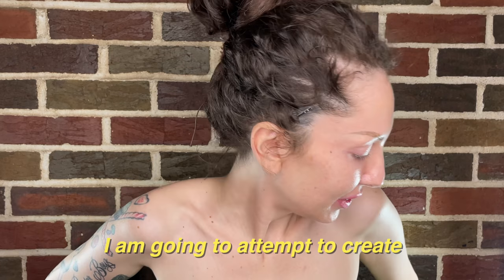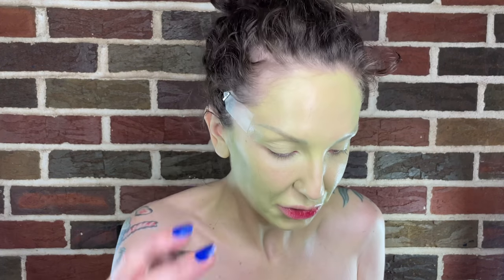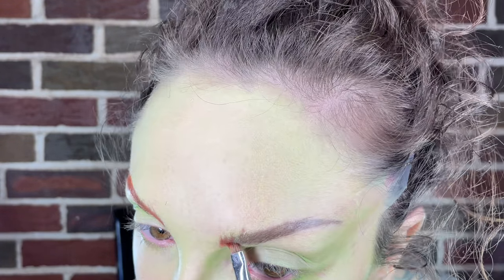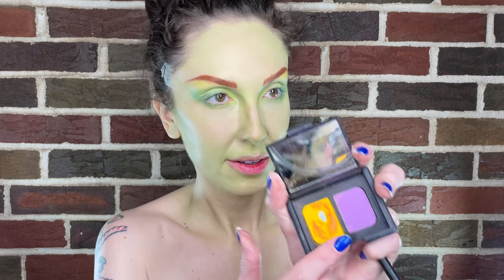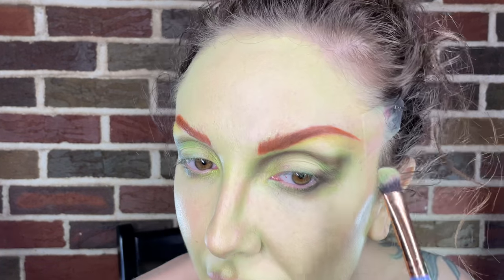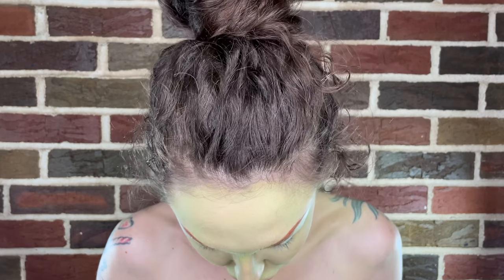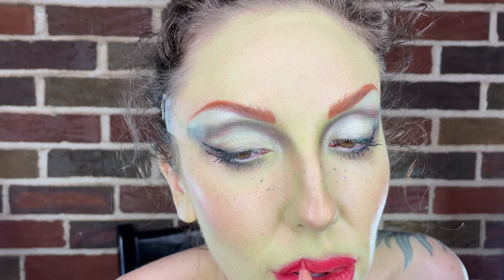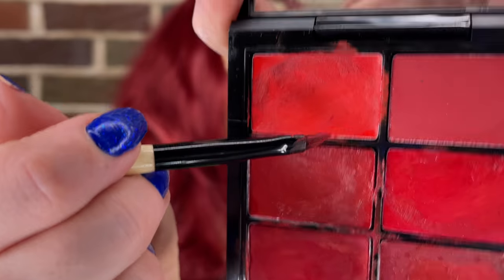POISON IVY: Makeup Transformation w/Lady Gaga’s MUA (Halloween) | Tara Savelo Makeup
How to transform into DC's iconic villian Poison Ivy using cosmetics you already have in your kit at home! Ive always loved Poison Ivy, especially the Comic Book version with green skin and bright red hair. Watch me stumble through my Poison Ivy transformation and comment what character you want to see me recreate next for Halloween!!